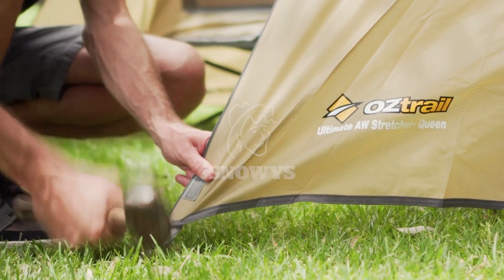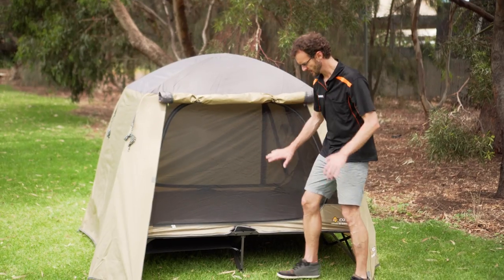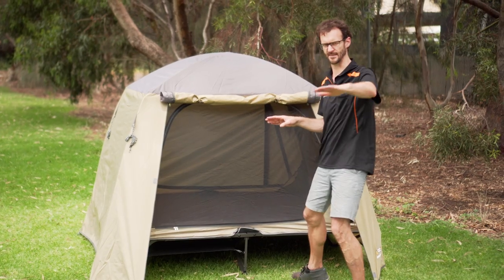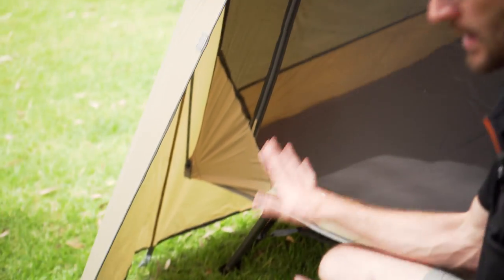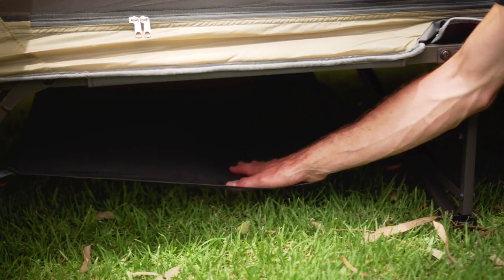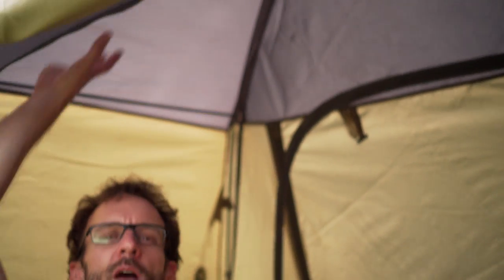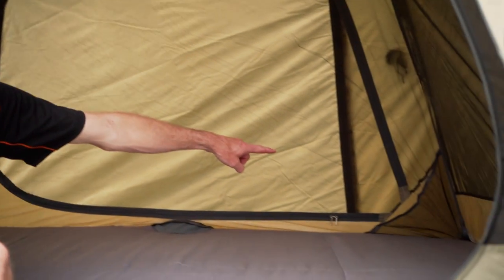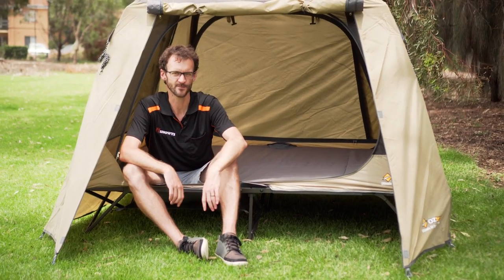OZtrail Ultimate All Weather Queen Stretcher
Sleep comfortably in all kinds of conditions with the All Weather Queen Stretcher from OZtrail.

This nifty tent and stretcher hybrid provides sleeping space for two, has a sturdy steel stretcher frame, with an attached no-see-um mesh inner and a flysheet for weather protection. The interior is a brushed polyester mattress top, while the shelf underneath the tent cleverly allows for storage.

In this video, our gear expert Ben gets up close and personal with the interior and exterior features of this stretcher tent hybrid. So, if you want more details on this stretcher tent, then check out the full video above.

Wanna know how to set it up & pack it away?

0:00 - Intro
0:23 - Materials
0:42 - Doors & vestibule
1:19 - Storage hammock
1:32 - Inside the tent
1:58 - Internal dimensions